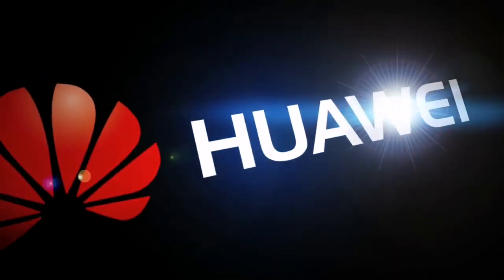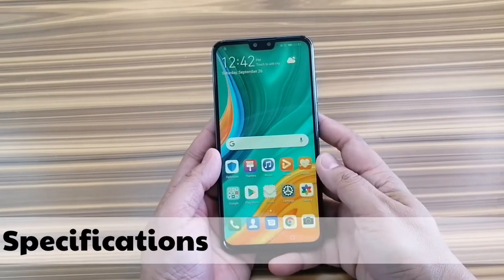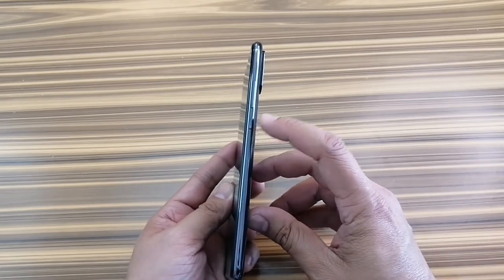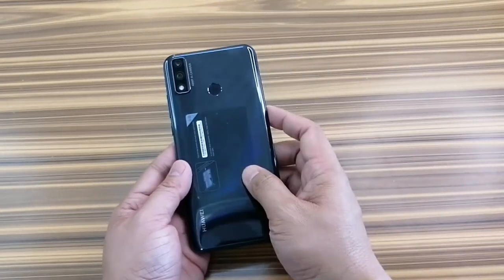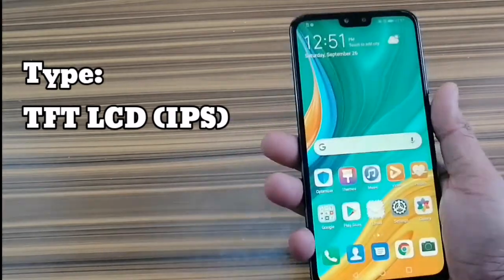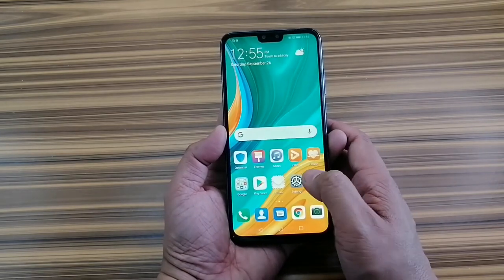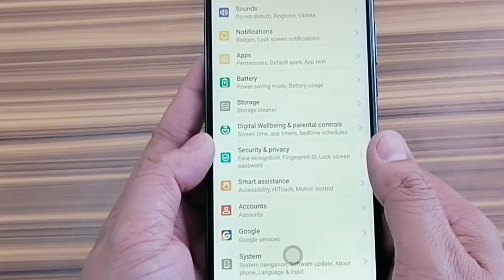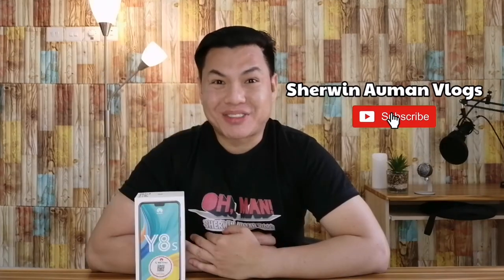HUAWEI Y8s Unboxing and Review in Oman / The best mid-range phone?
This is the first time I unbox the Huawei Y8s and so I wanna let you know my first impressions of this budget-friendly device (60 Omani Riyals from Huawei Official Store, Muscat, Oman!). This video covers specs, hardware design, software, and camera impressions.